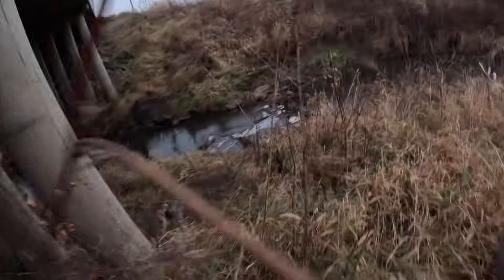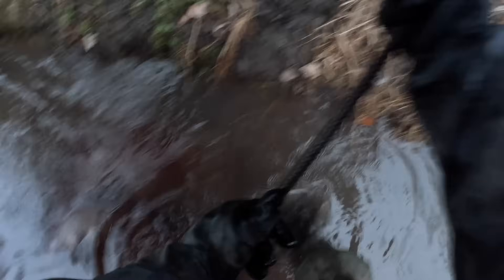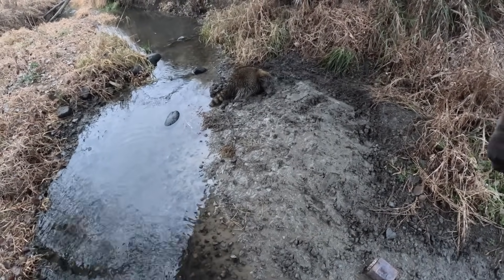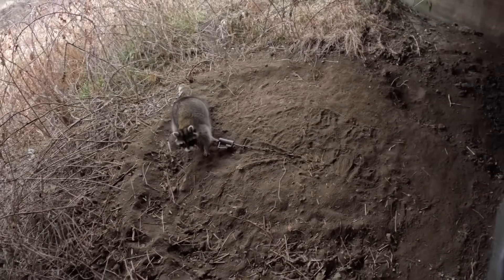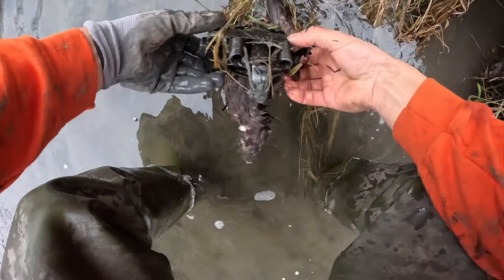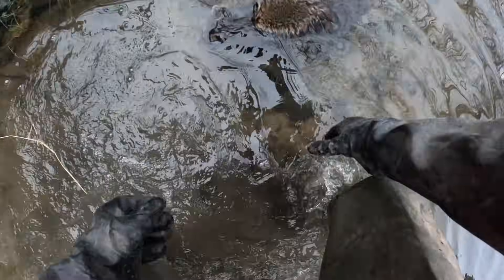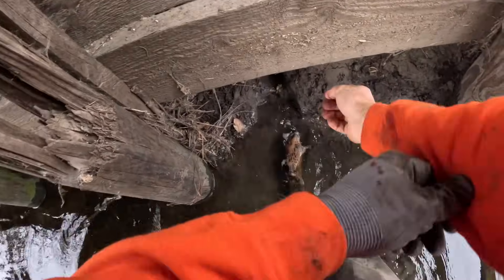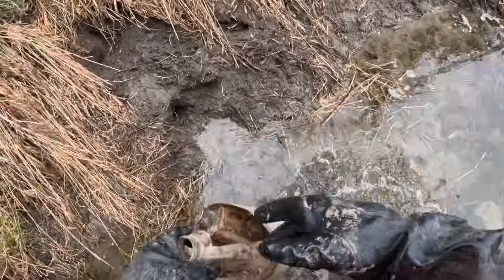Over 1400 Raccoon in a Month- Small Line Check 4